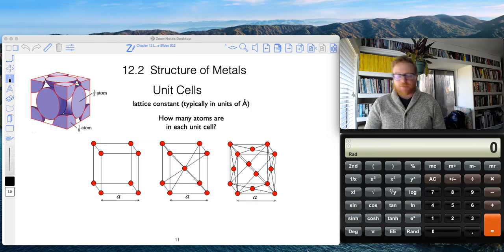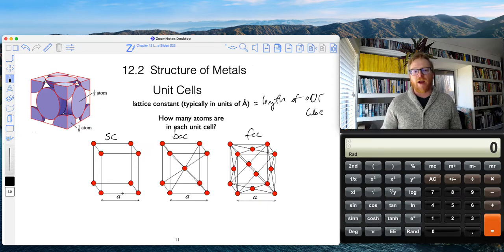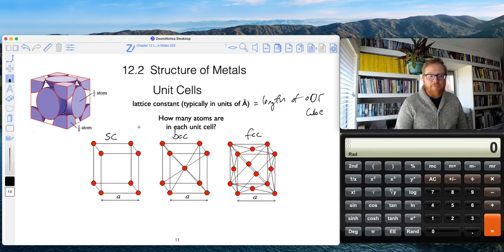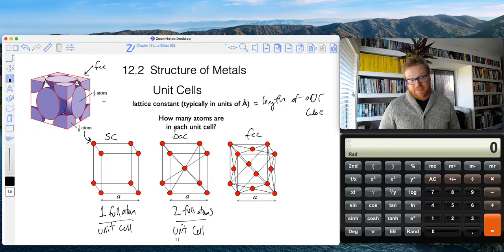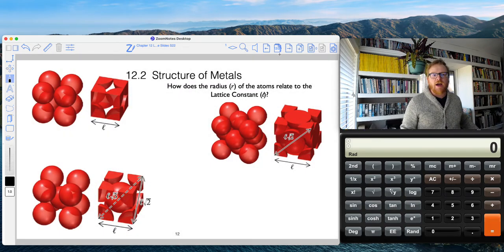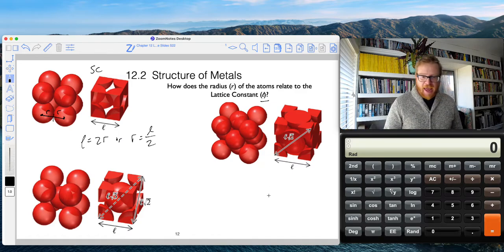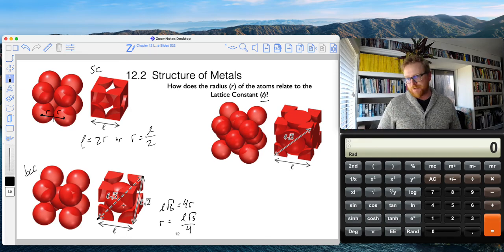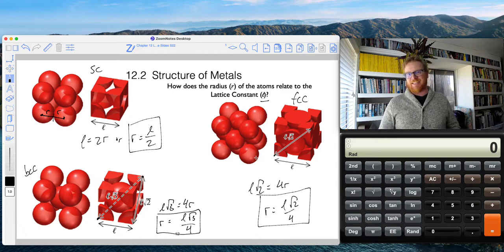CHEM 110 S22 Lecture 12.3a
Be able to calculate unit cell dimensions and density of a solid given a set of data